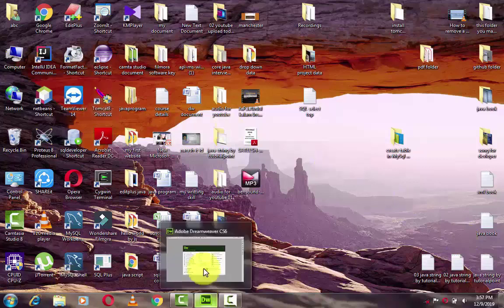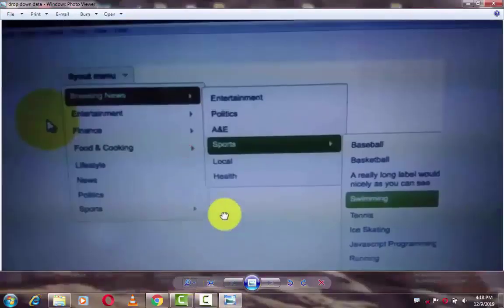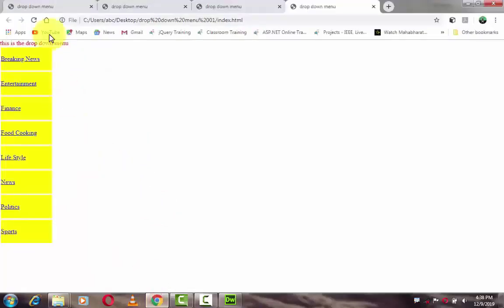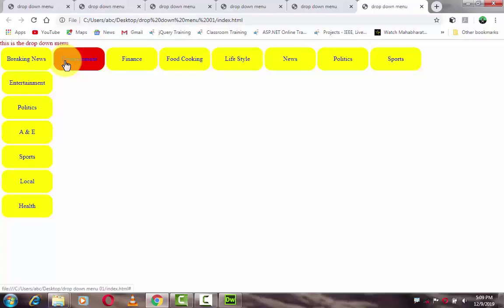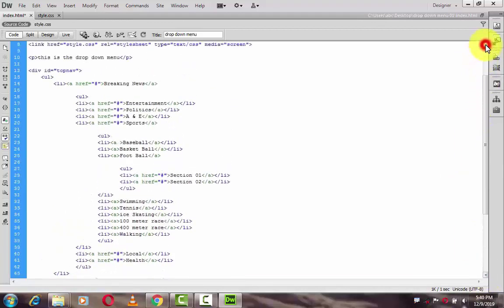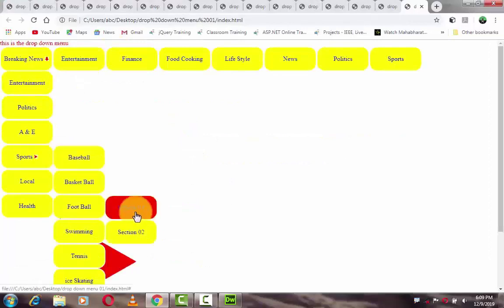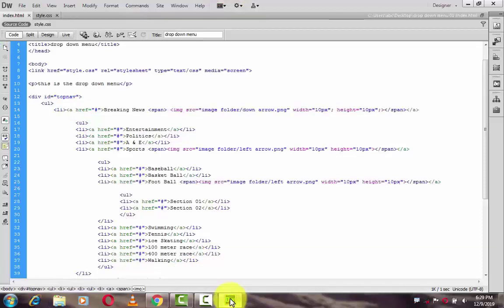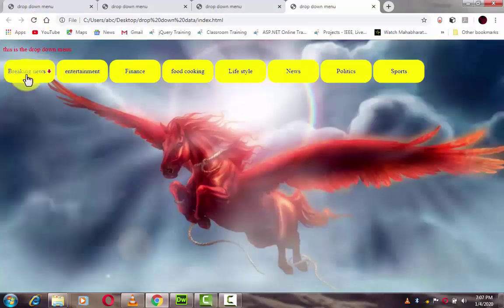How to make Drop Down Menu By using HTML and CSS (with back ground image)